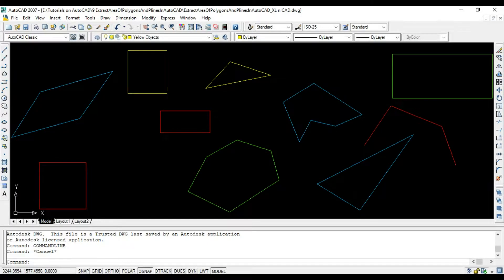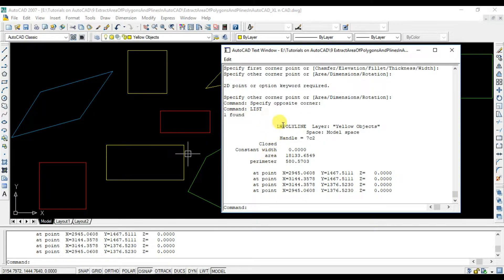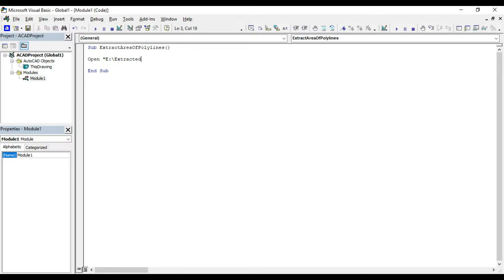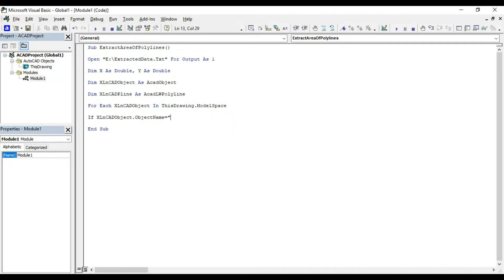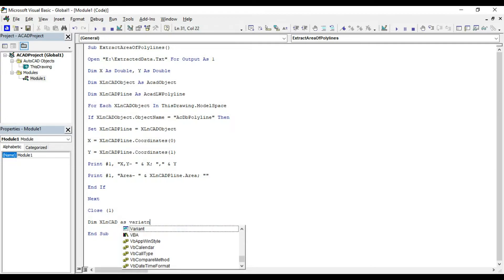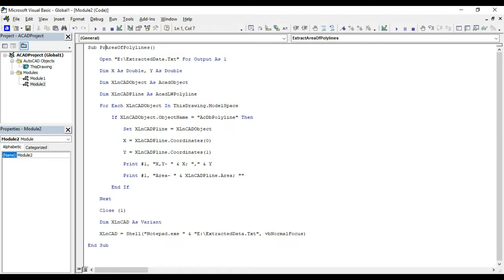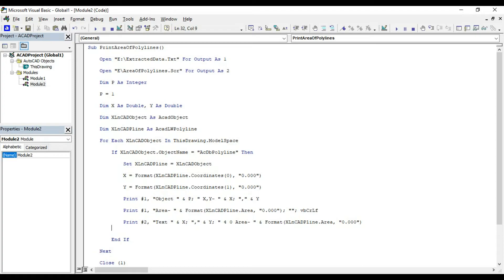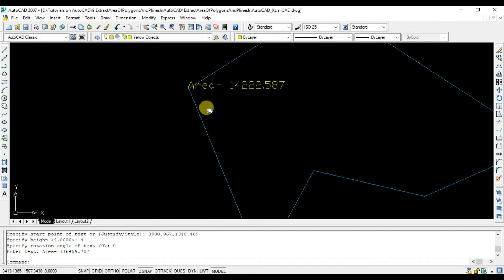Programming in AutoCAD - Macro to Extract Area of Polygons and Polylines in AutoCAD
This video discusses 2 Macros in AutoCAD. First One for extracting area of Polygons/Polylines in an AutoCAD Drawing. Second One for Printing those areas as Text Objects into that an AutoCAD drawing.